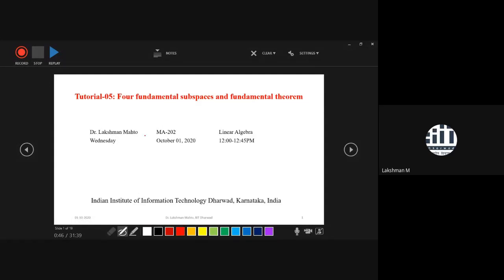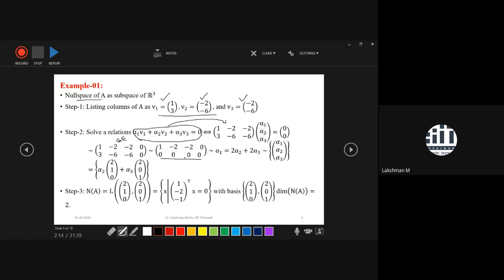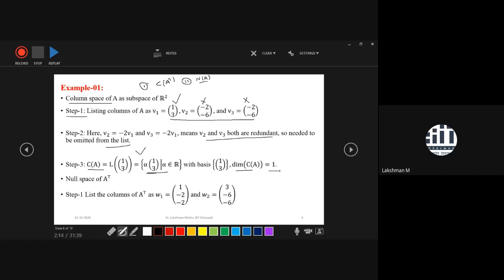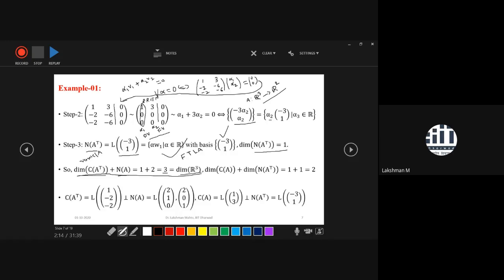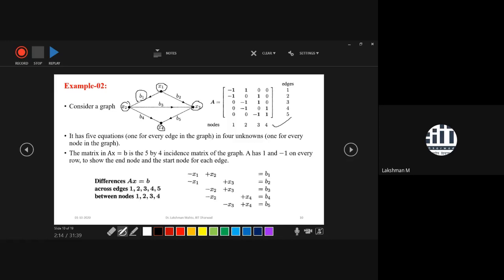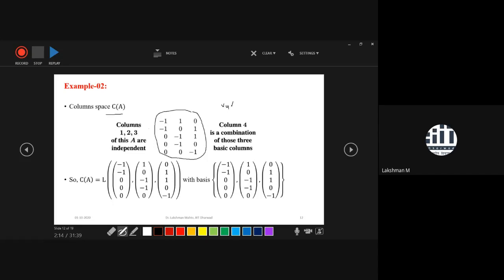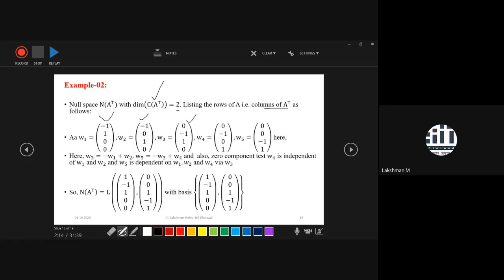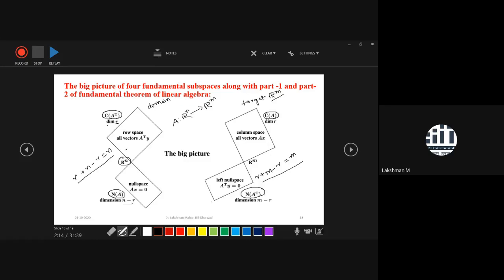MA 202 T05 Four fundamental subspaces and fundamental theorem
In this tutorial, we will discuss application of four fundamental subspaces and fundamental theorem to a connected graph in identifying looping and tree.